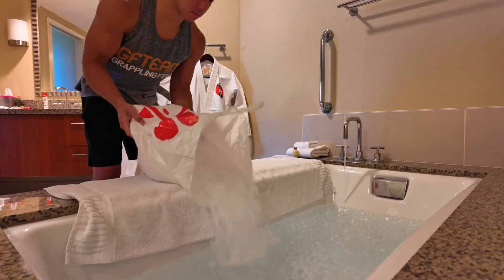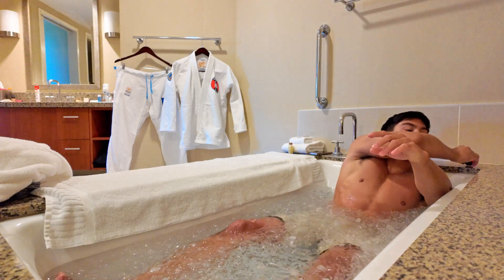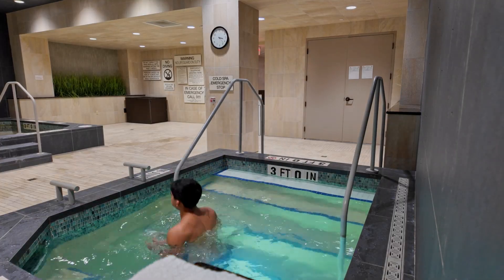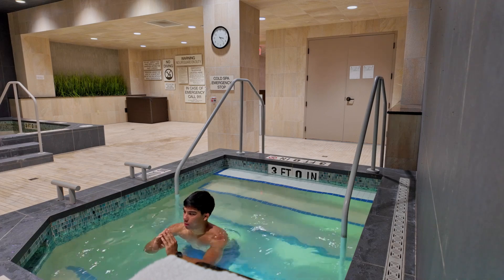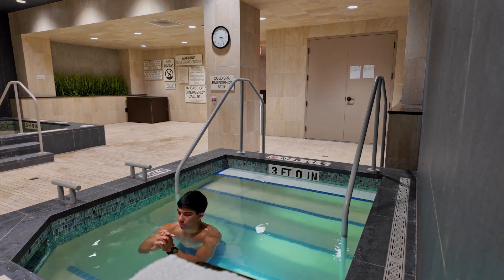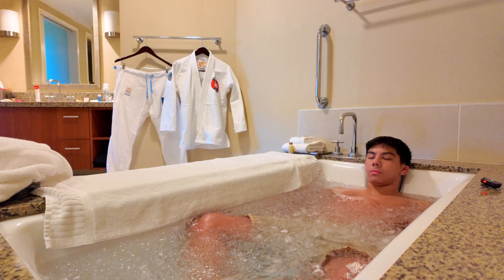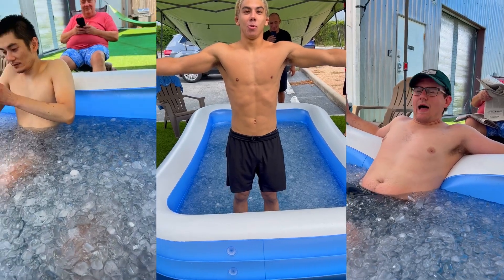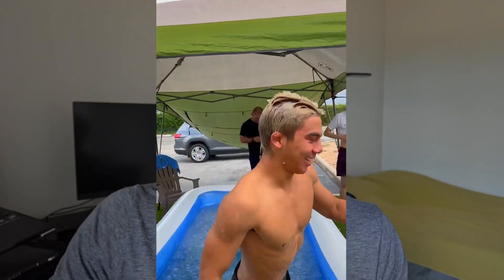Ice Bath Benefits for Faster Jiu-Jitsu Recovery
Learn how to recover faster for your Jiu-Jitsu training with the power of ice baths. In this video, I break down why cold exposure can be a game-changer for muscle recovery, mental resilience, and fat loss. Whether you're training BJJ, MMA, or just want to improve your recovery routine. Tune in to discover how I incorporate ice baths into my Jiu-Jitsu recovery routine and why you should too! 💪❄️

00:44 Misconceptions
01:53 Inflammation
02:59 Resilience
04:48 Stress
06:09 Dopamine
06:33 Physical Changes
07:56 My Routine
09:33 My Timing
10:50 Go Get Iced Up

Fuel with cleanliness at BUB's with collagen, MCT oil, coffee, and more;

See you in the next adventure!